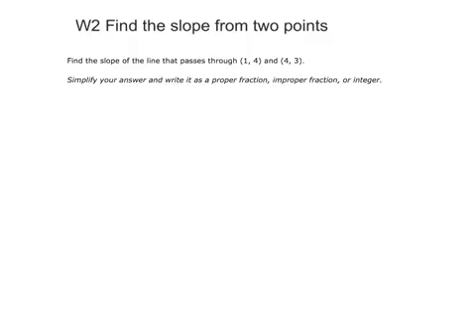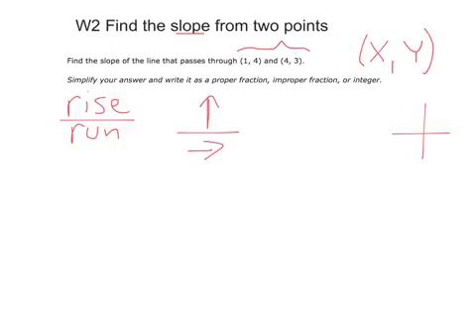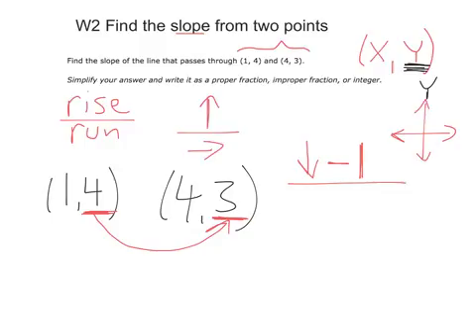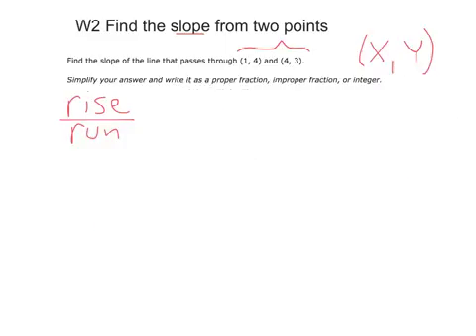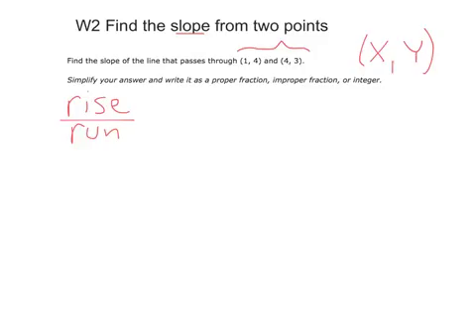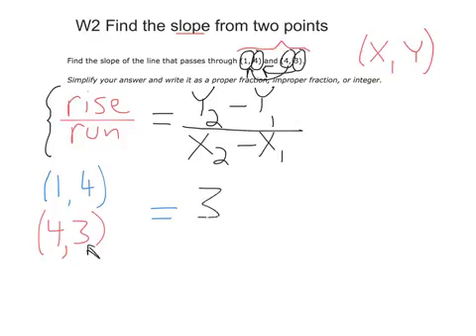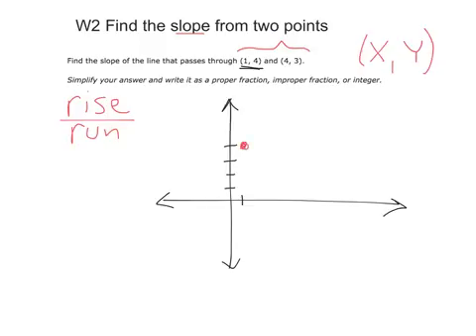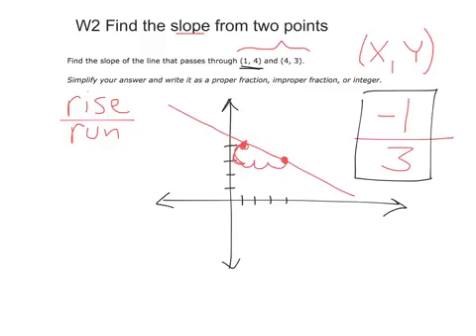W2 Find the slope from 2 points